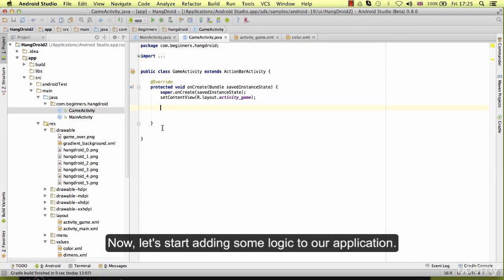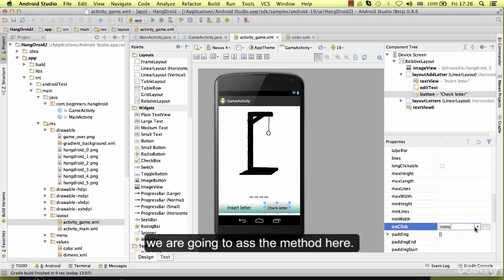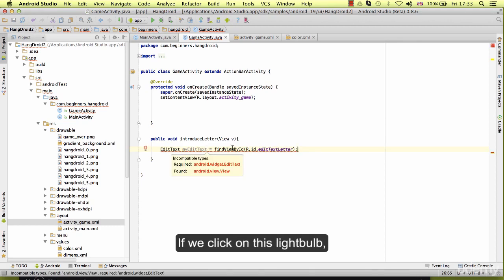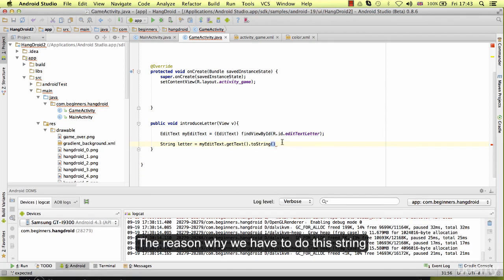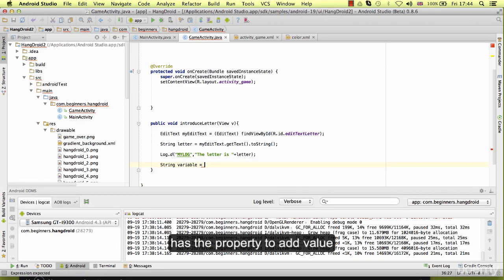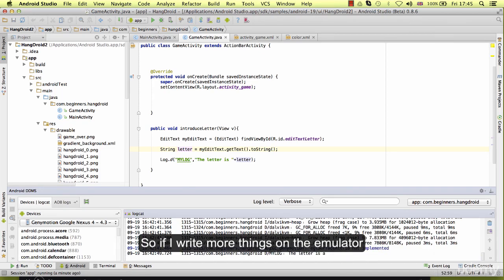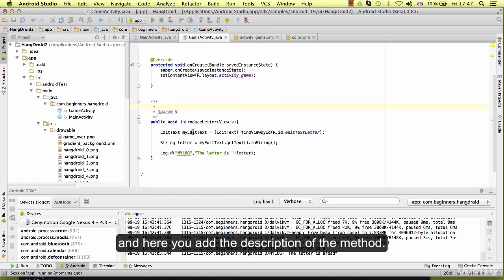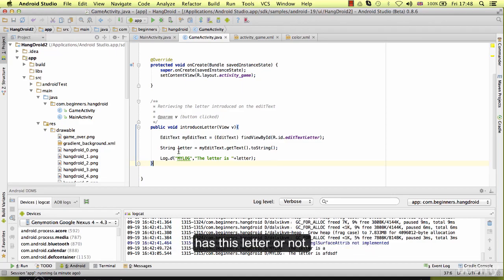Android Studio Course - Build Apps - Android 6.0 Marshmallow (027 Lesson26)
Android tutorial for all level students. Learn creating different Apps from scratch. Build Apps. With captions